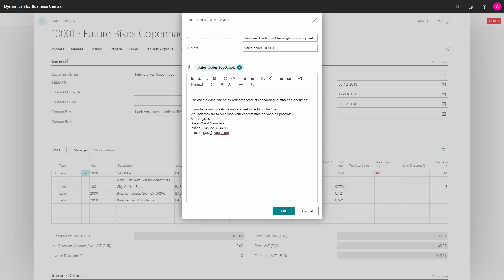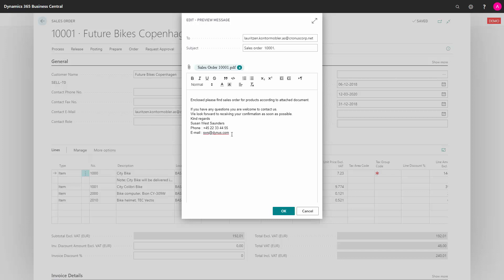ENG20040108 Include signature information from Document Handling User setup